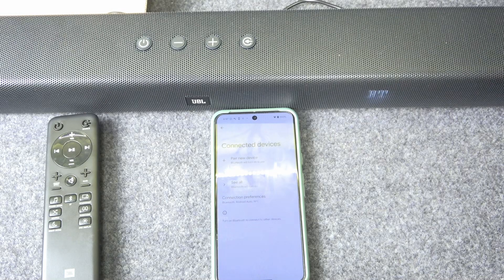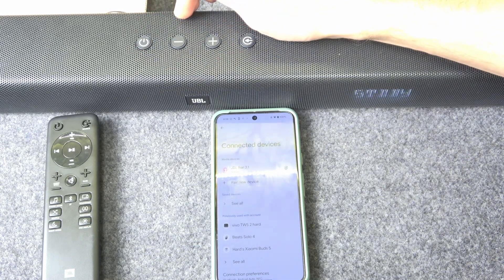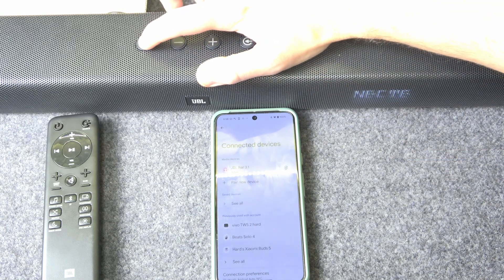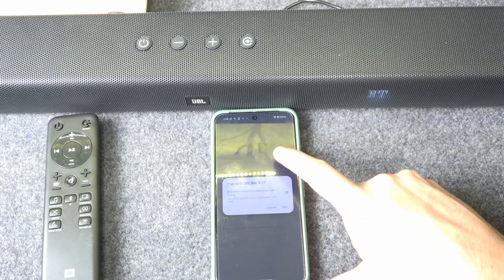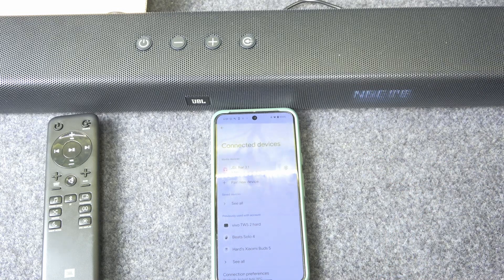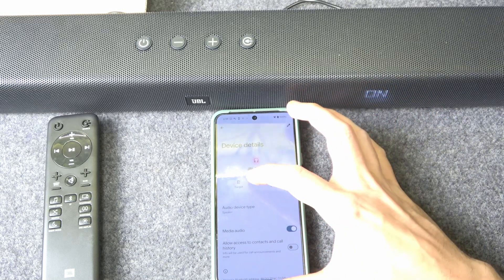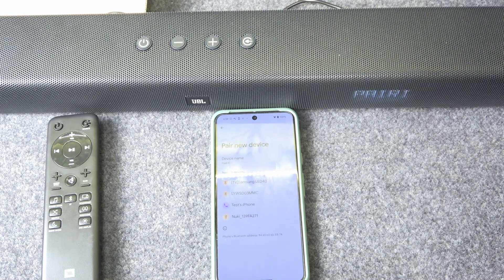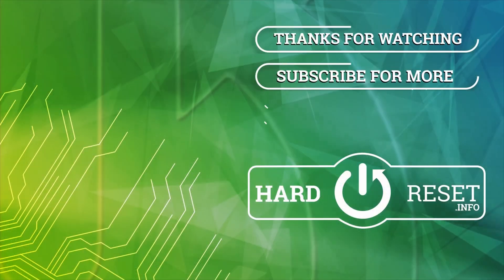How to Fix Bluetooth Pairing Issues on JBL Bar 3.1?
Learn how to fix Bluetooth pairing issues on your JBL Bar 3.1 soundbar! In this tutorial, we’ll guide you through troubleshooting steps such as resetting the soundbar, clearing paired devices, and ensuring your device is in pairing mode. Resolving pairing problems will help you enjoy a seamless connection for streaming music, movies, or gaming. Follow along to quickly fix Bluetooth issues with your JBL Bar 3.1.

How to fix Bluetooth connection issues on JBL Bar 3.1?
Why won’t JBL Bar 3.1 pair with my device?
How to reset Bluetooth settings on JBL Bar 3.1?